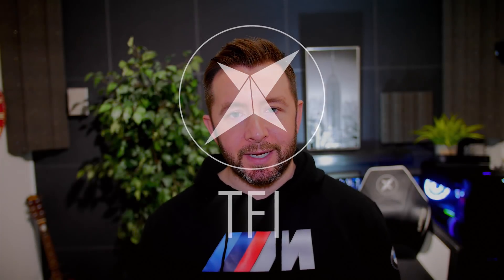Render Wars Season 1 Prize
Because it wasn't decided or announced in the first video, here's a formal announcement for the Render Wars season 1 prize.
It's a 3DConnexion SpaceNavigator 3D Mouse.

Tech3D TEACHING ON PLURALSIGHT!